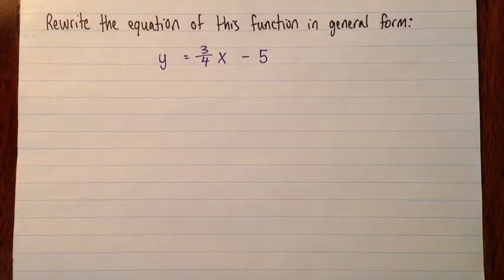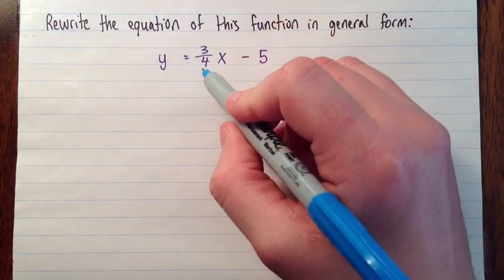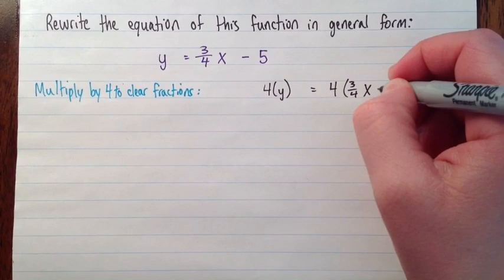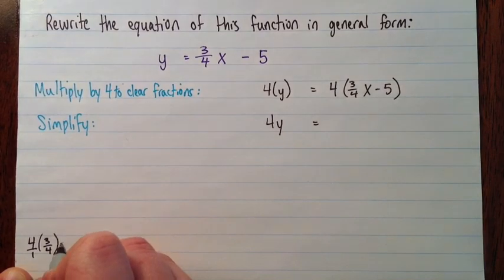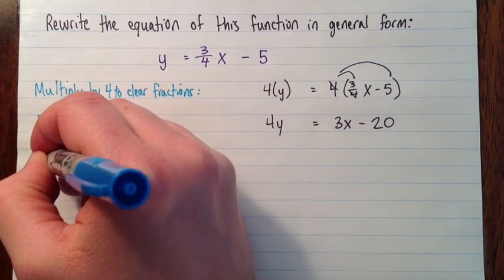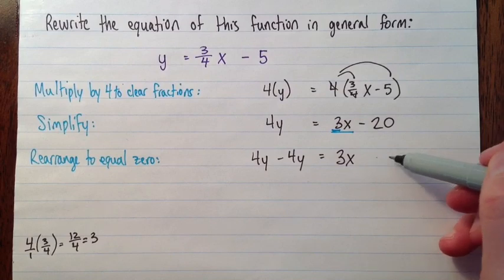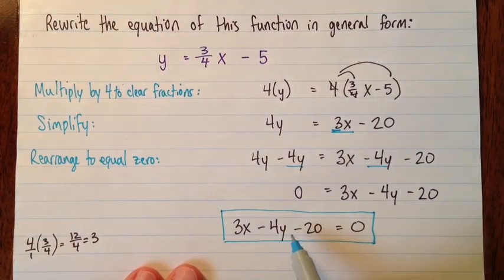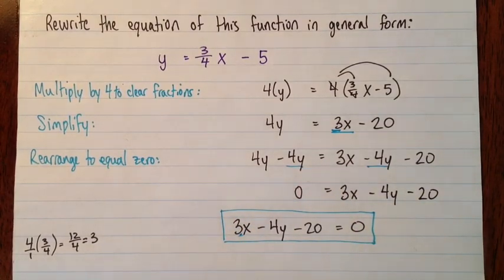Changing from slope-intercept form to general form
Learn how to change an equation in slope-intercept form to general form.